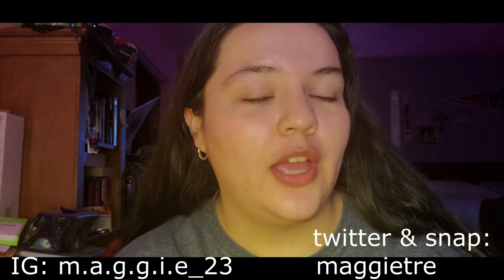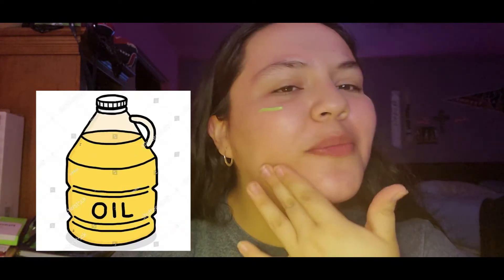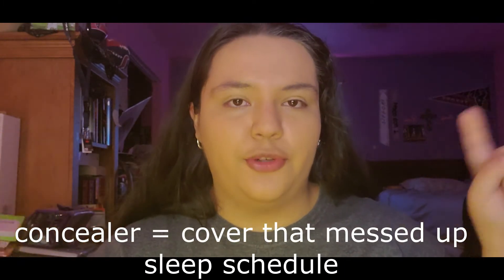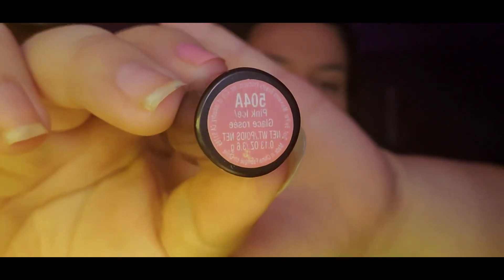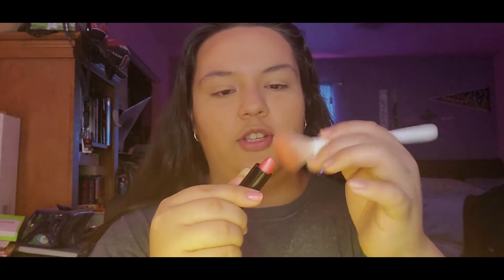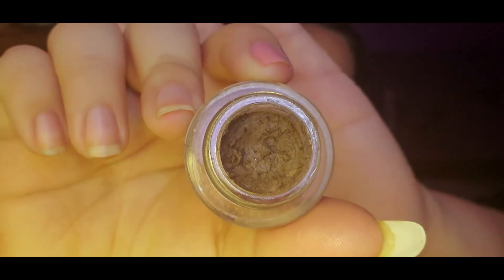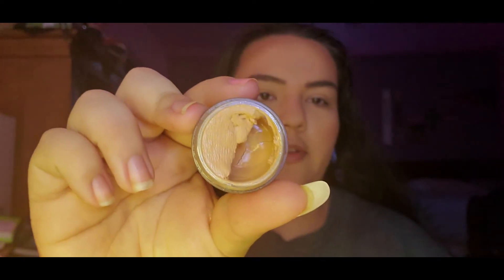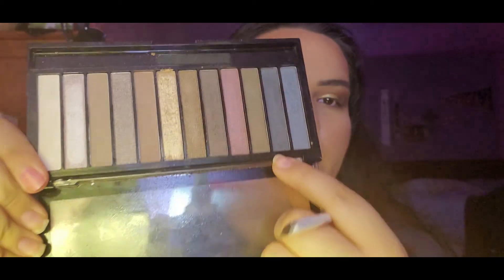Applying a full face all with EXPIRED makeup withme + small college chit chat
hey guys, so while I was cleaning my room, I came across a bucket of old and expired makeup. I don't know why, but I just decided to put it on my face. At first, things were going pretty smoothly, then things turned for the worse.

let me know if you would like any videos about college.

Hope you all enjoy. Let me know down below what other videos I should make!!!